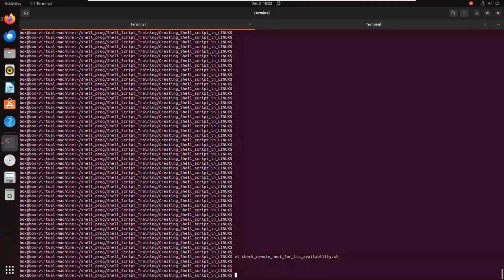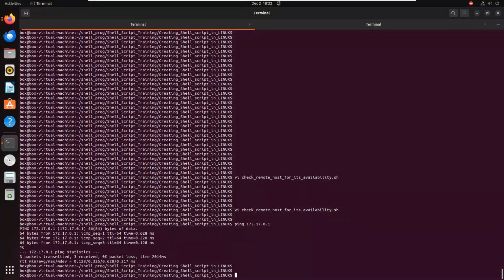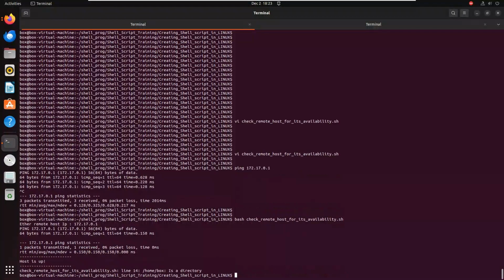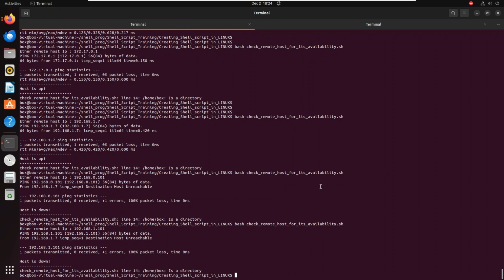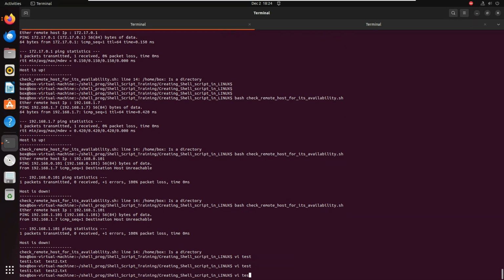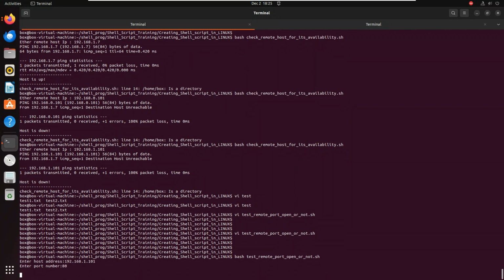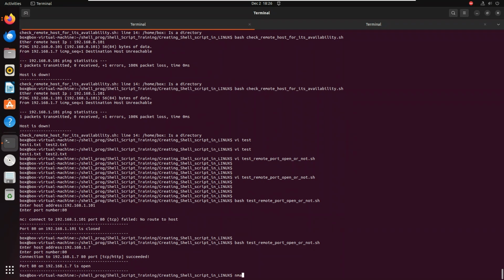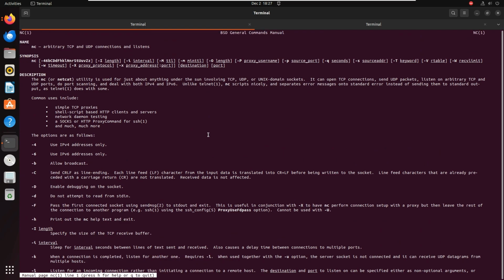15 Shell Scripting